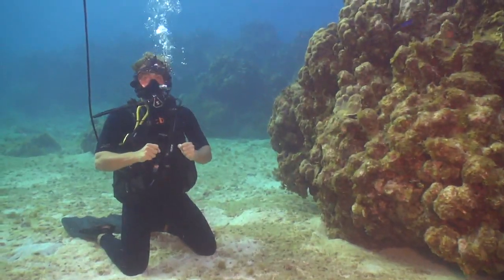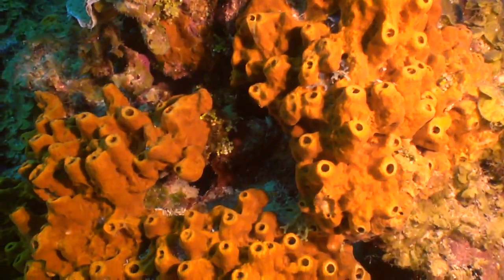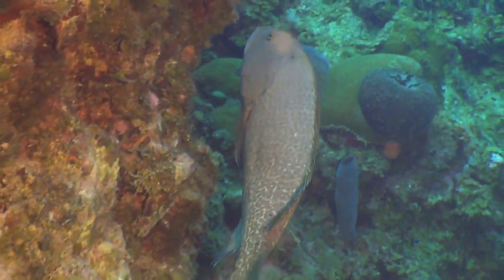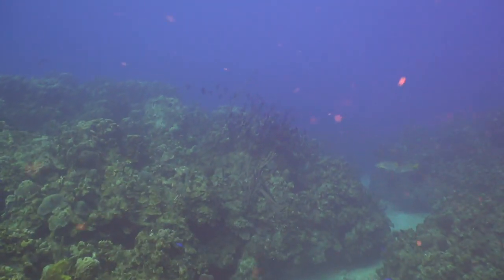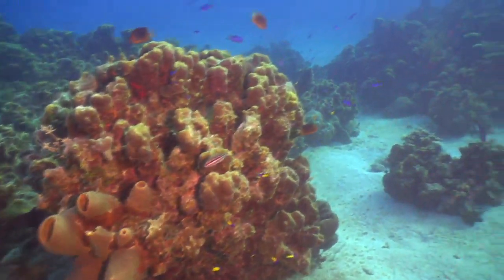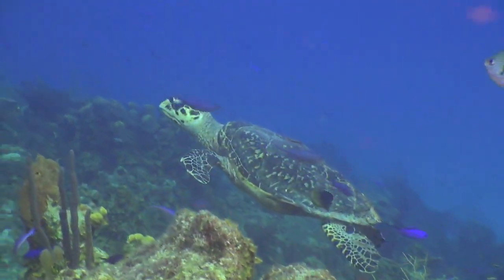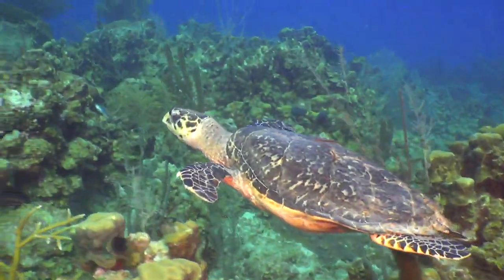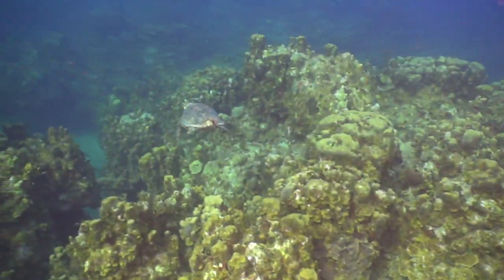diveLIVE - First Dive - July 19th 2018